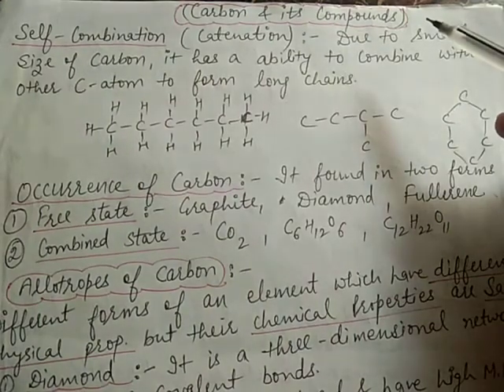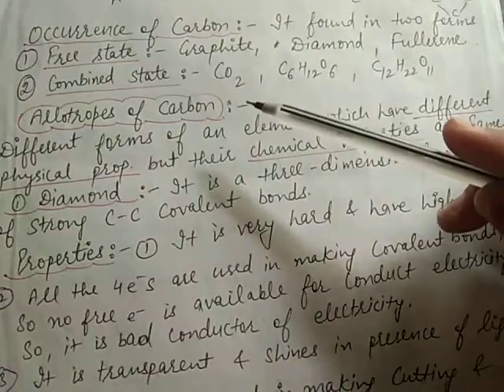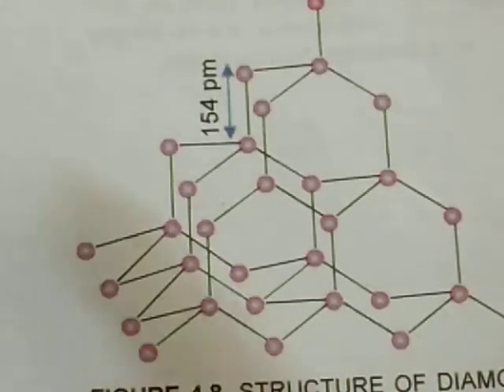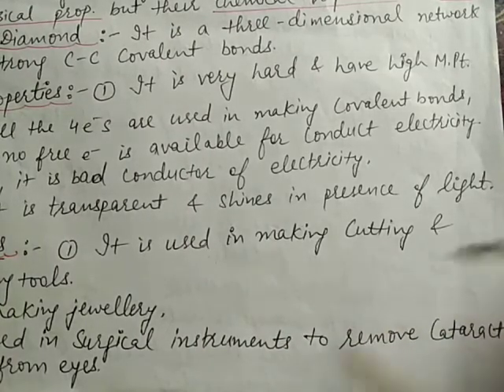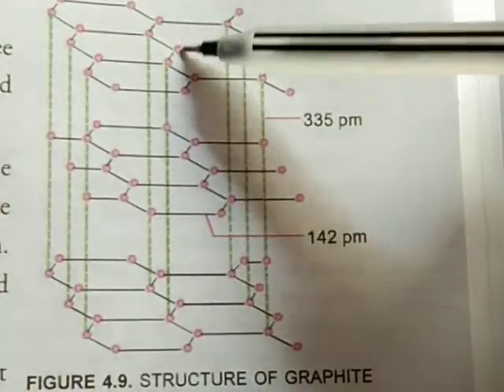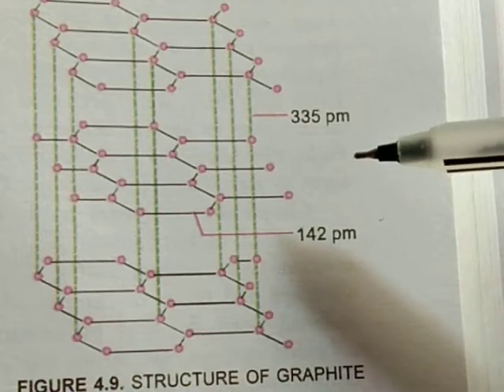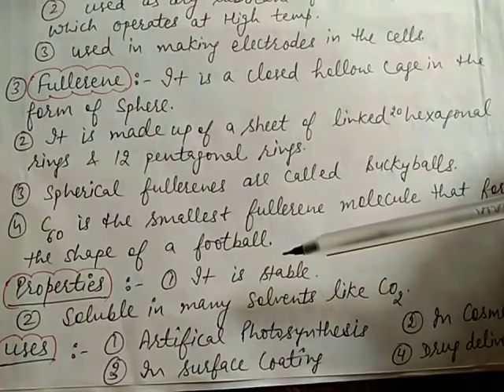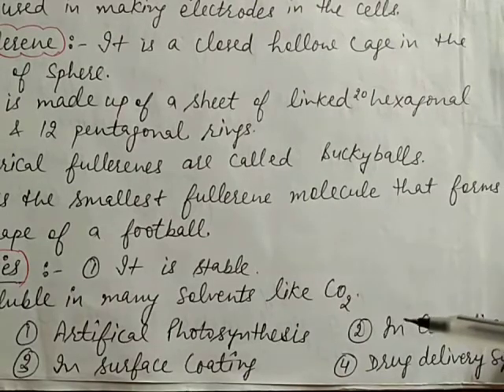Chemistry class-10th chapter-4 part-1